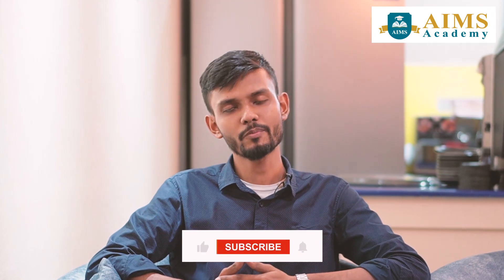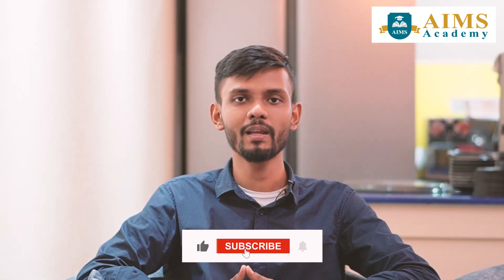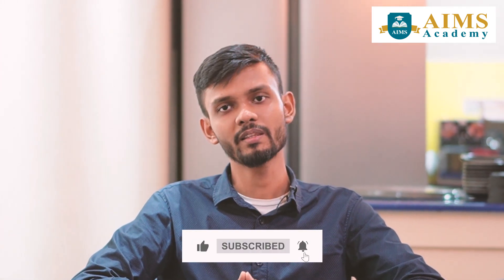What is OTHM level 3 | Study Abroad After SSC, HSC | OTHM UK Qualification | AIMS Academy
OTHM level -3 হলো UK equivalent foundation programme যা HSC/A level এর সমমান। এই কোর্স টি Specially তাদের জন্য Design করা হয়েছে যারা সরাসরি দেশের বাহিরে undergraduate programme এর জন্য eligible না। অর্থাৎ আপনি যদি HSC তে ফেল করে থাকেন বা কাঙ্ক্ষিত ফলাফল অর্জন করতে না পারায় দেশের মধ্যে ভালো কোন Varsity তে admission নিতে না পারেন তাহলে OTHM Level-3 আপনার HSC Certificate Cover করবে এবং আপনাকে University Admission এর জন্য Prepare করবে।

👉আরও বিস্তারিত জানতে আমাদের মোবাইল নাম্বারে যোগাযোগ করুন এবং পেজটিতে লাইক দিয়ে আমাদের সাথেই থাকুন।

𝗔𝗱𝗱𝗿𝗲𝘀𝘀:
🏠ABC Point, Uposhahar, Sylhet-3100

🏠Lucy Square (level 3)
14/15 Mehedibag, Chattogram